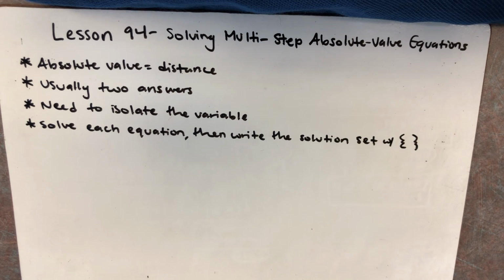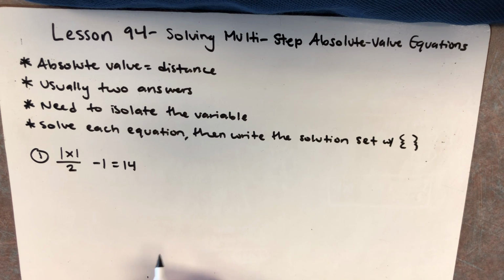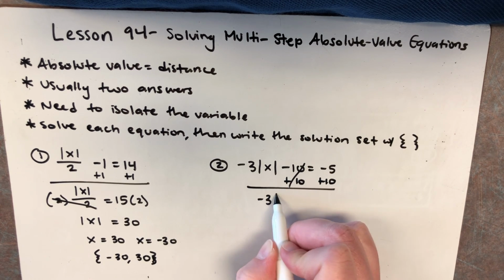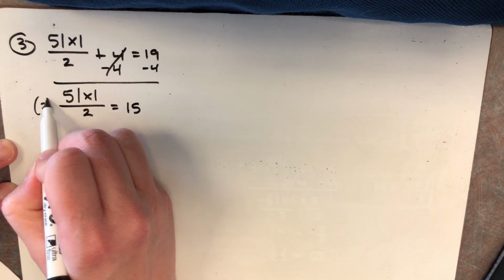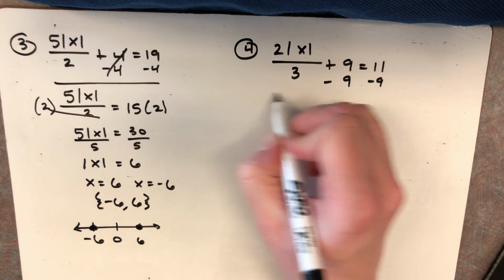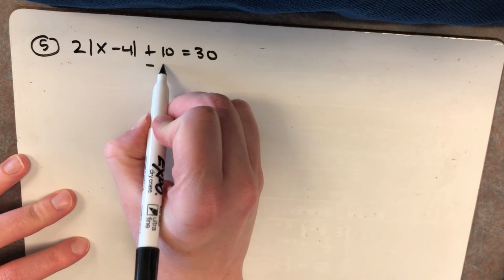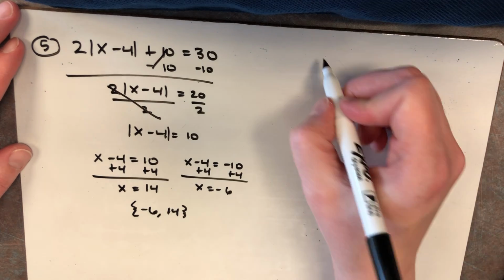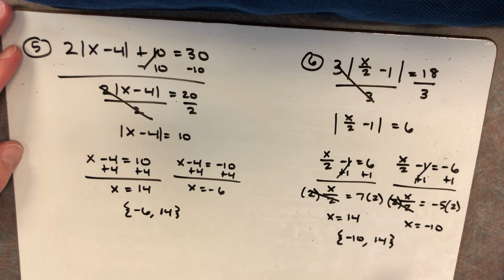Algebra Lesson 94